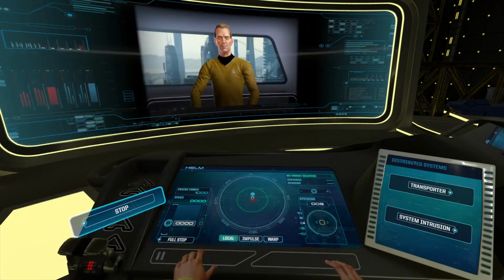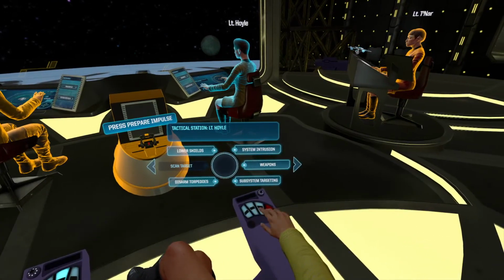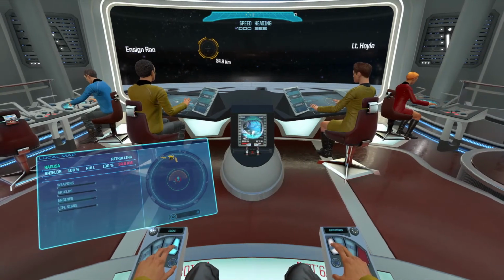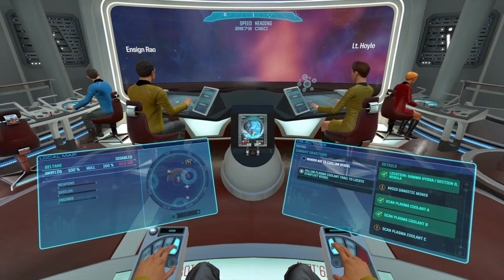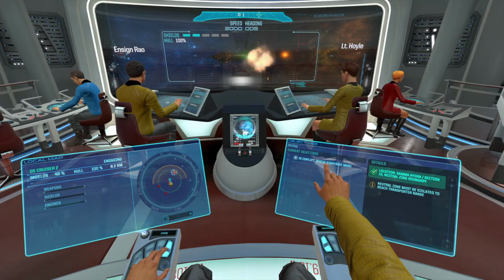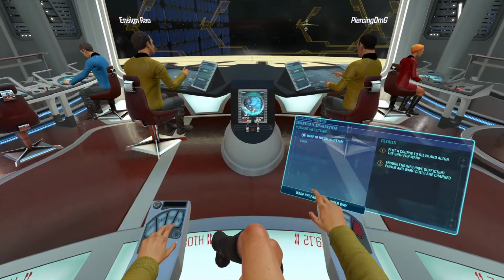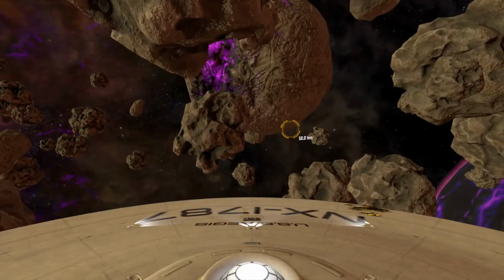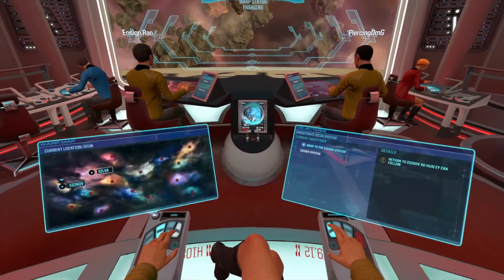SplatterDmG live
DmG Family Game Time